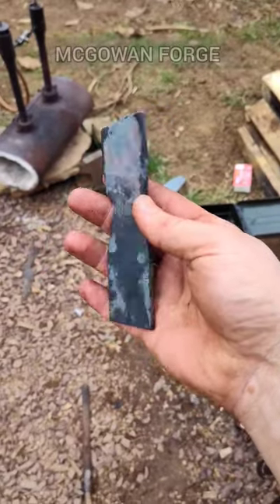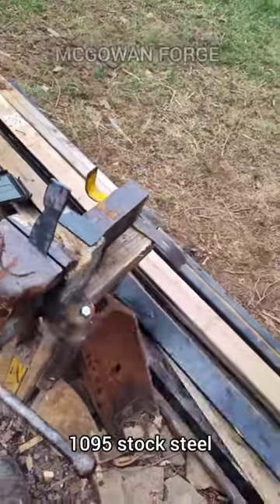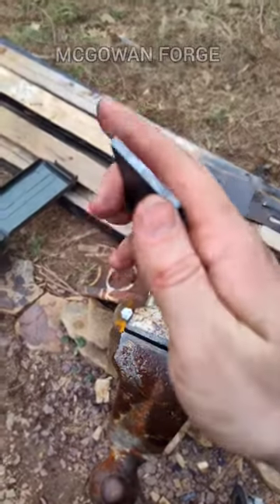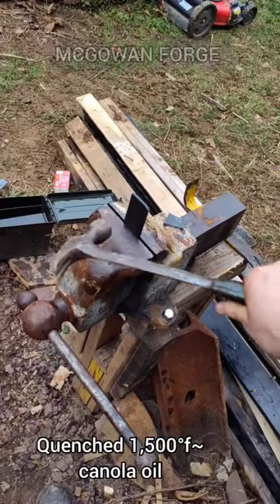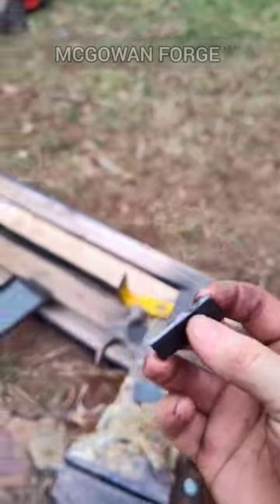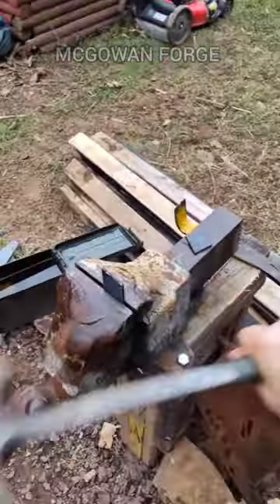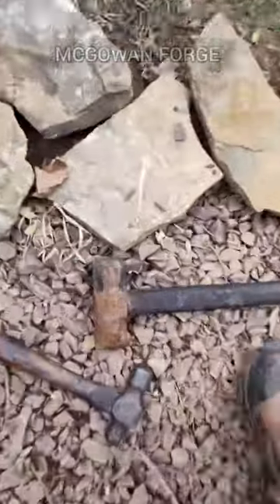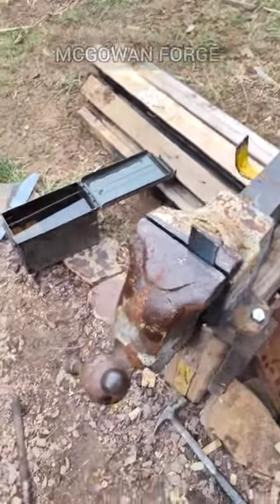what my knives are made of blacksmith